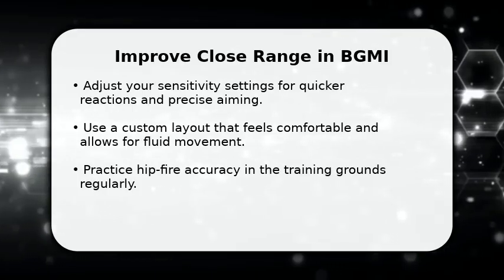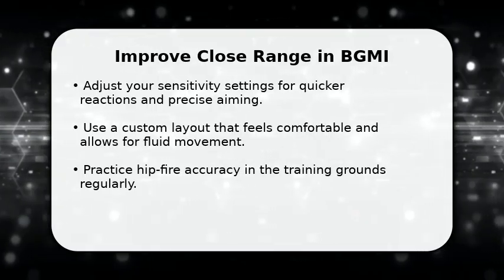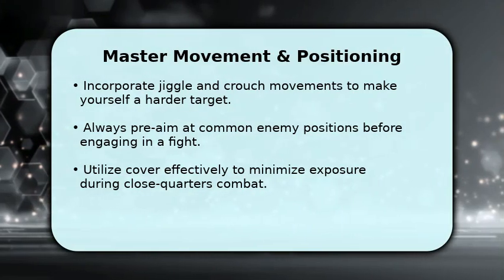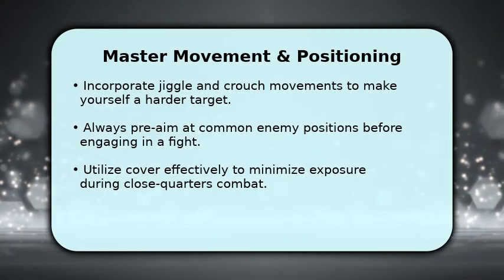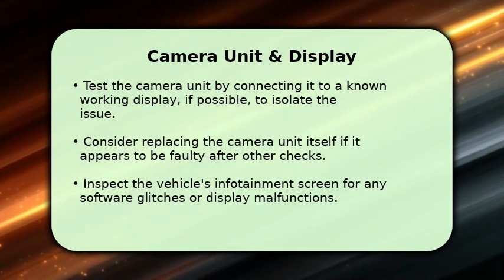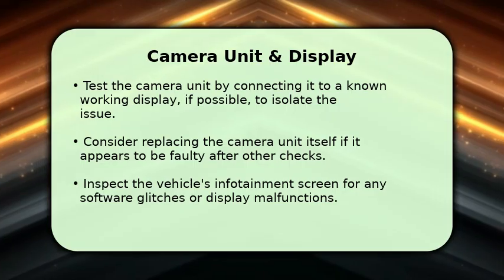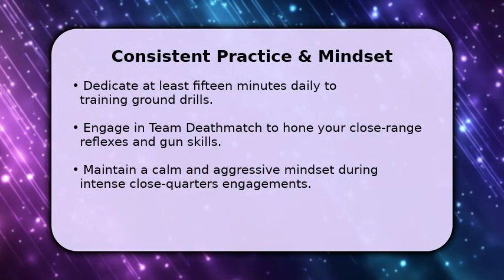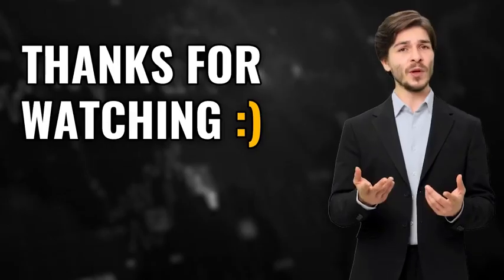How to Improve Close Range in BGMI (Easy Method)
▸ (v) Are you struggling with close range combat in Battlegrounds Mobile India? In this video, we'll show you an easy method to improve your close range skills. From basic techniques to advanced strategies, we've got you covered. Whether you're a beginner or a pro player, this tutorial is perfect for anyone looking to take their gameplay to the next level.

BGMI close range, Battlegrounds Mobile India tips, improving close range combat, close range strategies, BGMI gameplay improvement